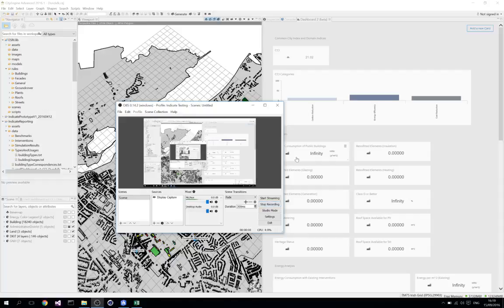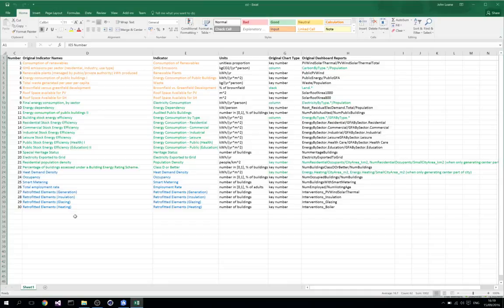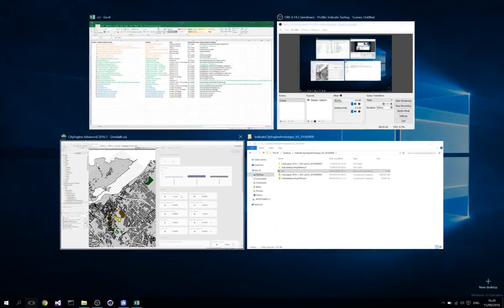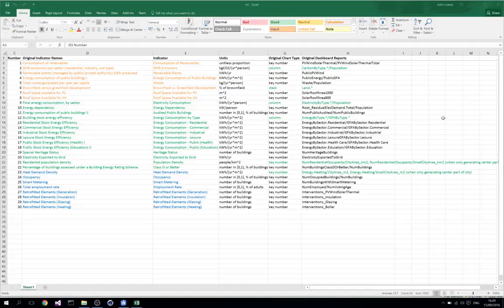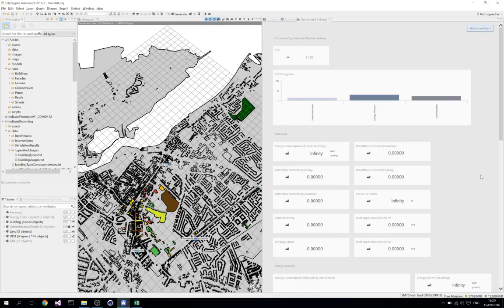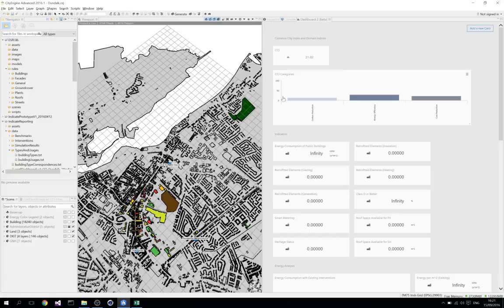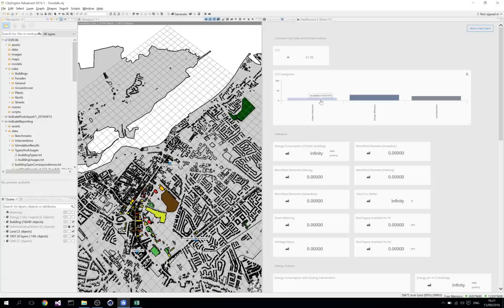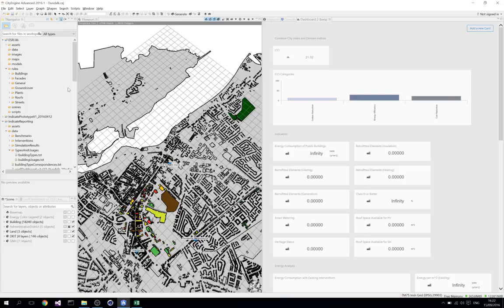INDICATE 05 CCI Domains Indicators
INDICATE-Instructional Video 05 – Discusses the Common City Index and the 30 indicators (8 Carbon Reduction, 14 Energy Efficiency, and 8 Cost Reduction) at the heart of the INDICATE tool. It shows how users can select specific indicators that are most relevant to the project at hand for more information on this project).

1.Full project title: ‘Indicator-based Interactive Decision Support and Information Exchange Platform for Smart Cities’
2.This project was funded by the EU as an FP7 project (no. 608775)
3.The tool shown in this video is an Esri CityEngine INDICATE prototype